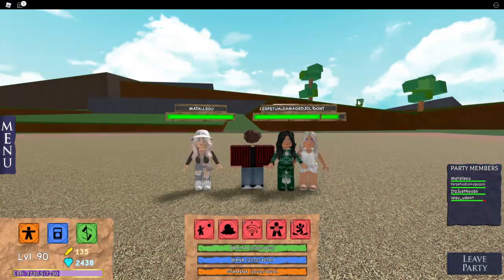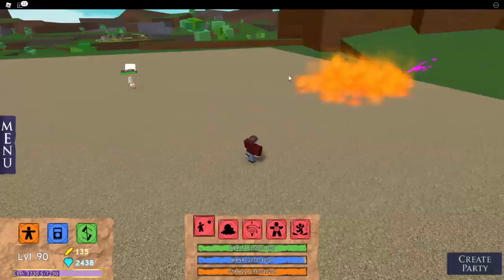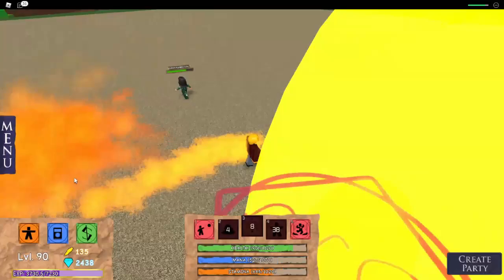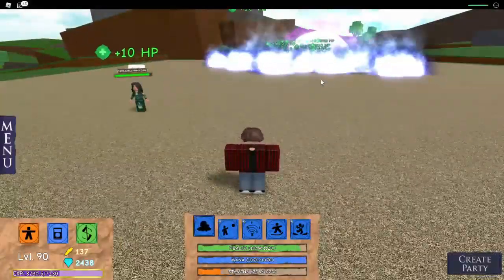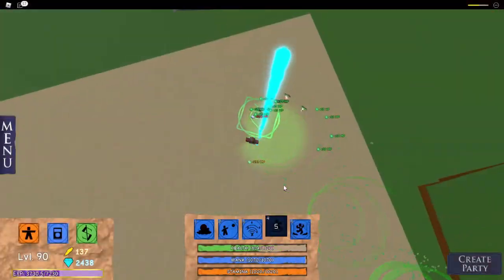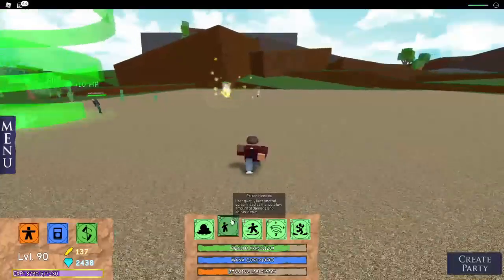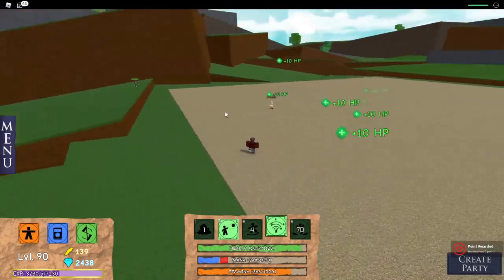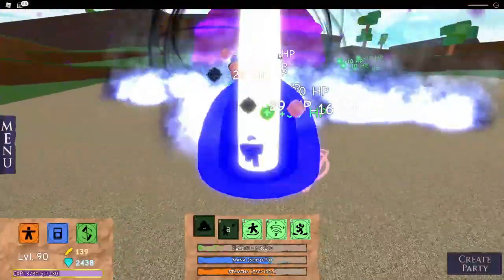ELEMENTAL BATTLEGROUNDS (BEGINNER SHOWCASE) || NOOBY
Heyyo welcome to my youtube channel. if u don't know me I'm nooby, I have a YT channel with over 3000 subs and I hope to reach 5000 soon. at 5000 subs I'm going to be doing another giveaway so don't forget to join my dizzy. until next time!

Links
Roblox Profile: